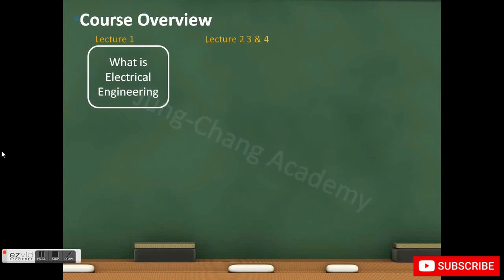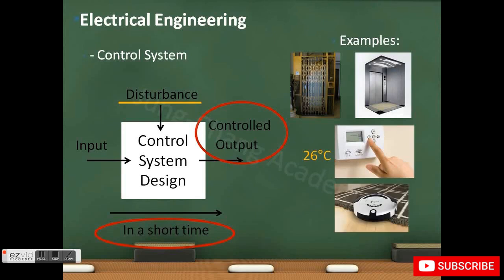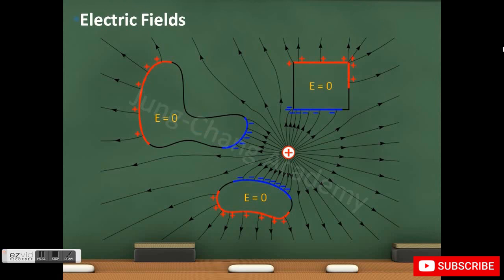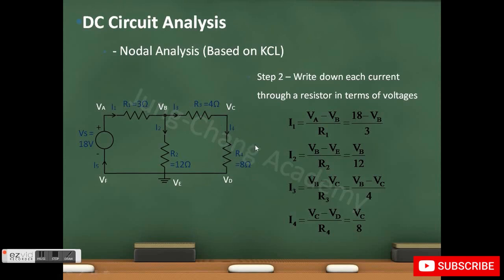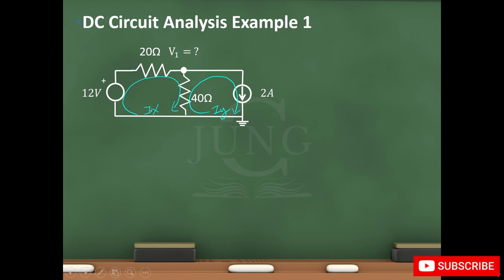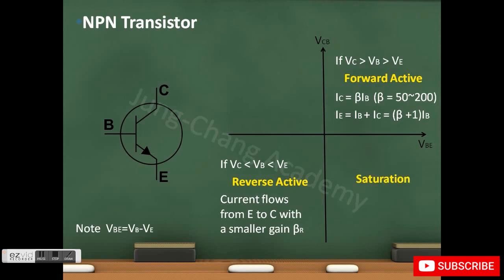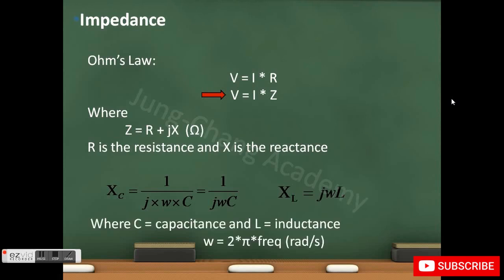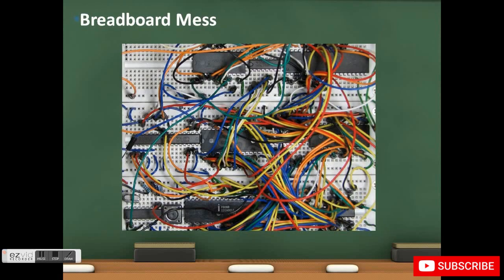Introduction to Electrical Engineering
Welcome to TechBrazes, your ultimate destination for mastering hardware courses, Arduino tutorials, and electronics projects! 🚀

Our channel is dedicated to empowering tech enthusiasts, students, and DIY hobbyists with practical skills in:

Arduino programming
Hardware design and development
Electronics basics and advanced concepts
Circuit design and prototyping
DIY electronics projects
Whether you're a beginner or an experienced tech lover, our step-by-step tutorials and hands-on projects will guide you to success. Learn how to build innovative gadgets, explore the world of microcontrollers, and turn your ideas into reality!

Weekly content packed with valuable insights
Easy-to-follow Arduino and electronics tutorials
Exclusive tips for hardware enthusiasts
Real-world applications to boost your skills